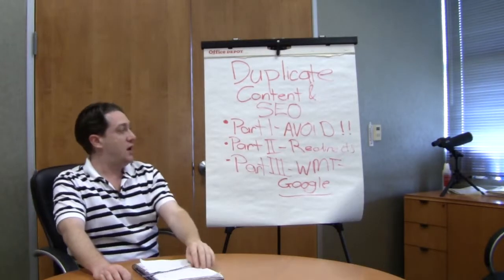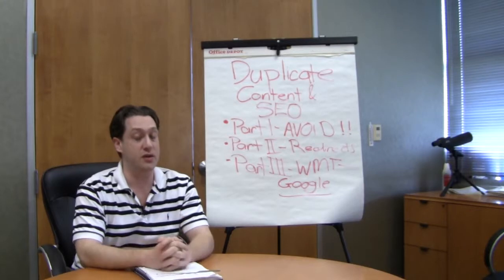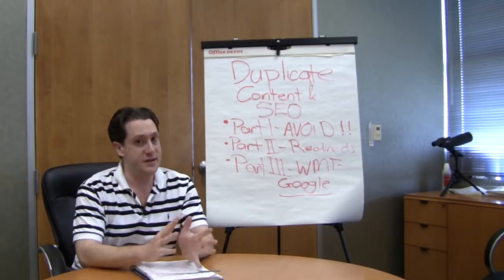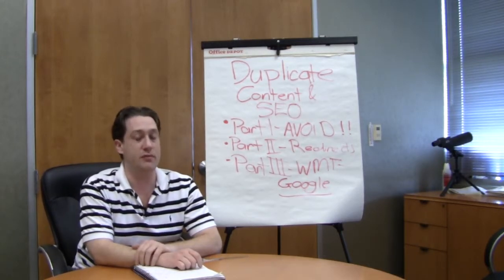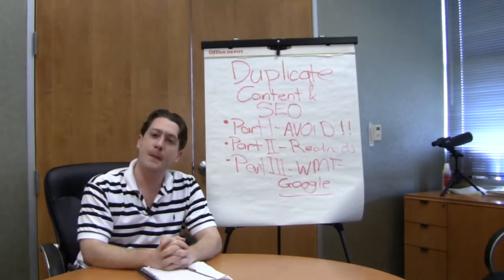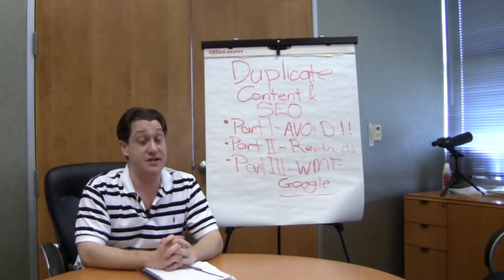Duplicate Content and SEO -- Part 2: Implementing Redirects and the rel=canonical link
SEO advice on implementing 301 redirects and the rel=canonical link.